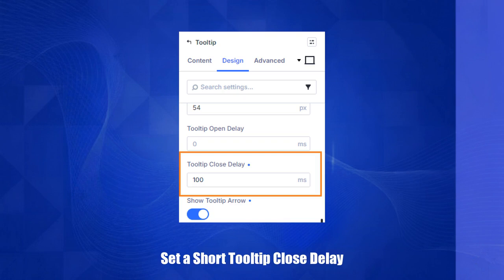How to Fix the Divi Tooltip Module Hiding When Moving Back to the Parent Element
The Divi Tooltip module can sometimes unexpectedly hide the tooltip when the mouse moves from the tooltip back onto the element that triggered it. The tooltip closes even though the user is still hovering the area that should keep it open. In this guide, we’ll add a small JavaScript workaround and adjust the tooltip close delay to smooth out the behavior.